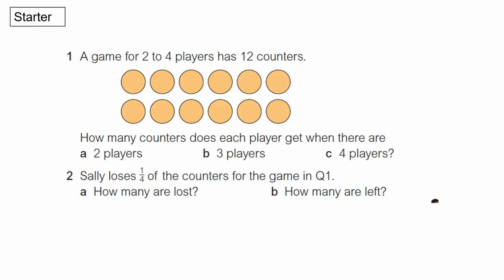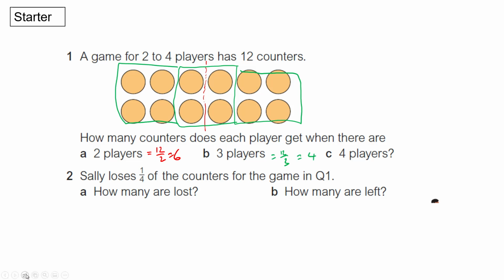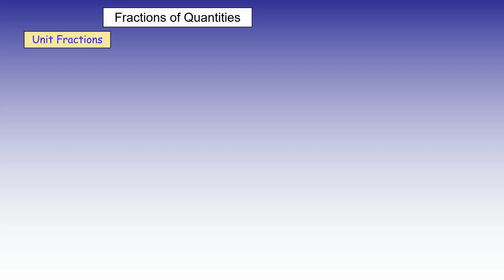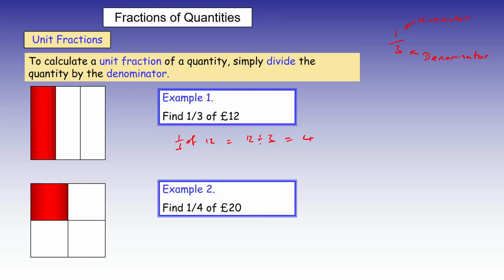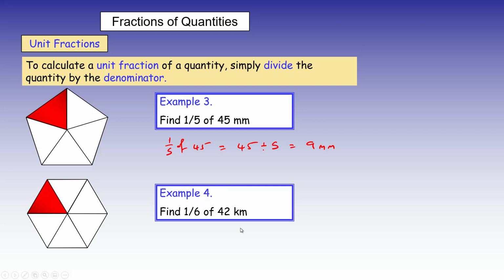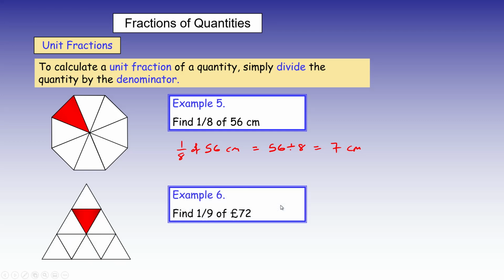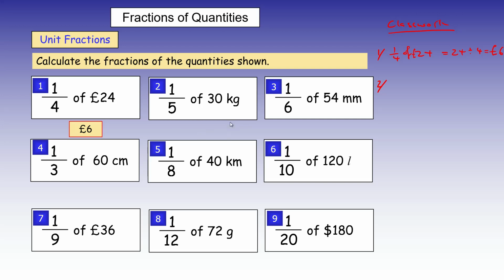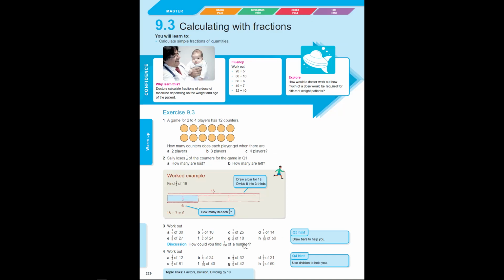9 3 Calculating with fractions Maths Progress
Maths Progress